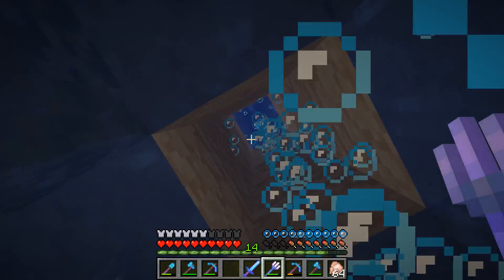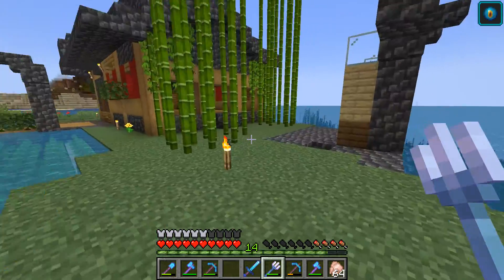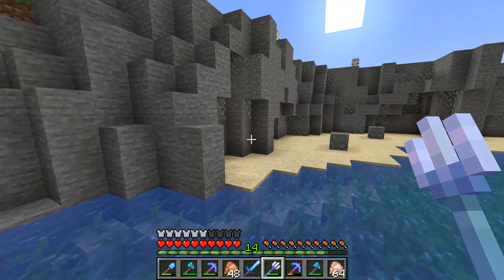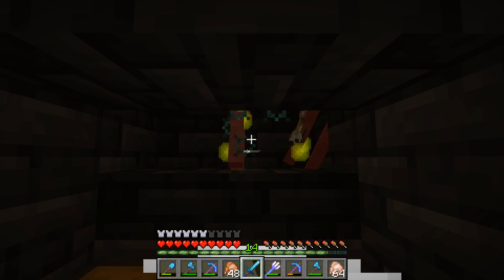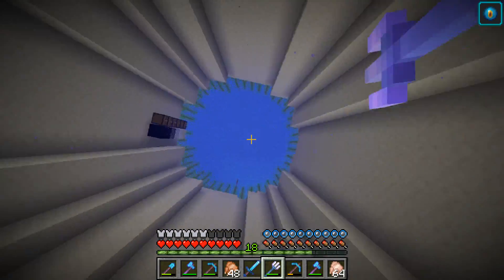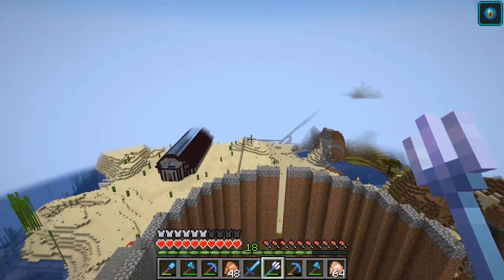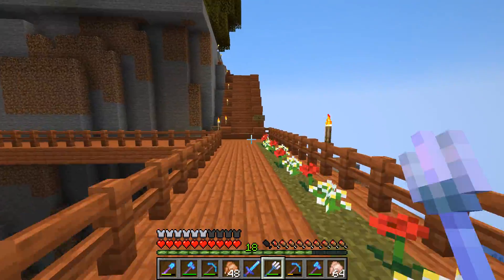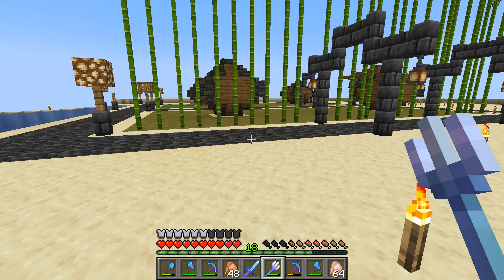Minecraft Mr.PIXIE Server PART 4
Hey guys, I hope everyone is having a great week today we are going to give y'all an update on Mr.PIXIE server which I have been playing on.
The Name Of The Map: Mr.PIXIE
The Creator: Mr.PIXIE
The Link to the Map: